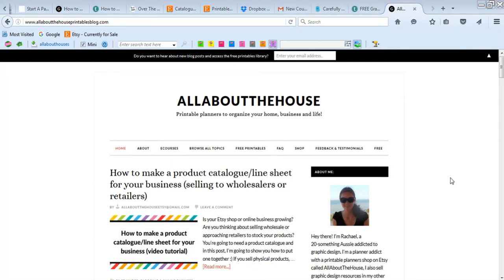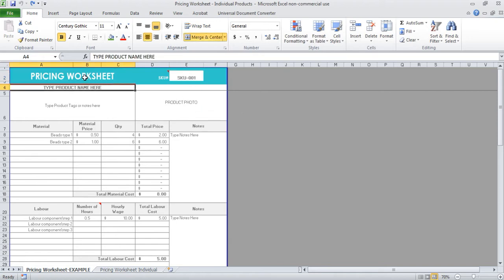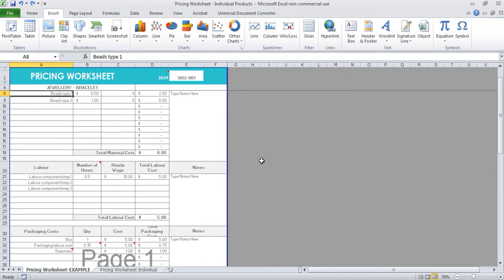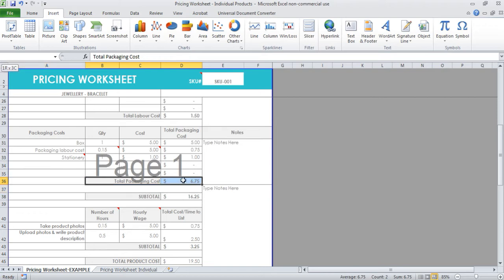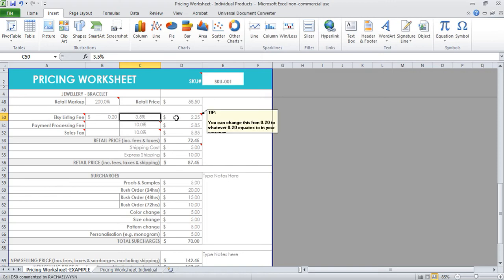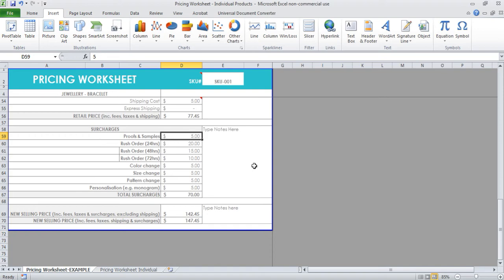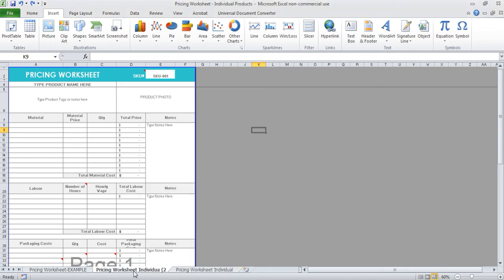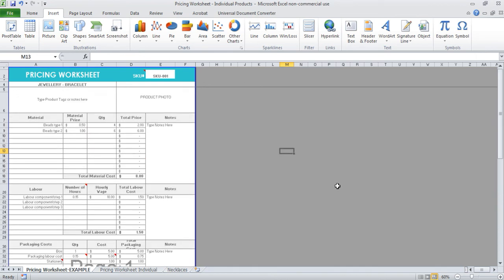How to use excel pricing template allaboutthehouse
Template works in Microsft Excel or Google Docs

To check the price against what the market is willing to pay, try Marmalead

Business planner